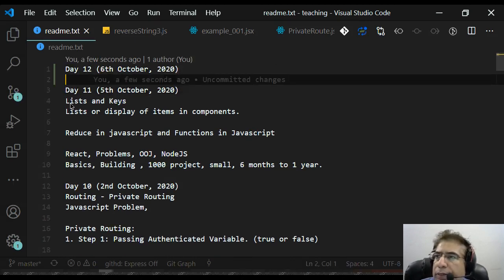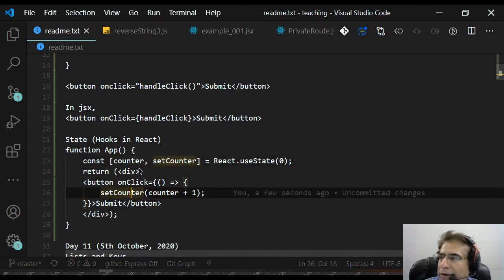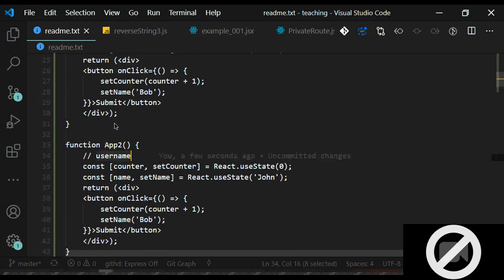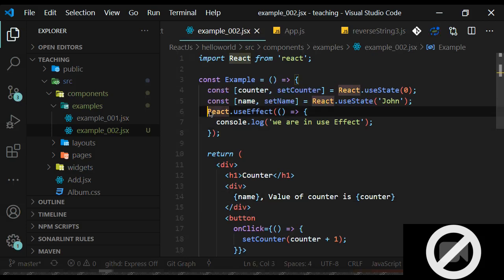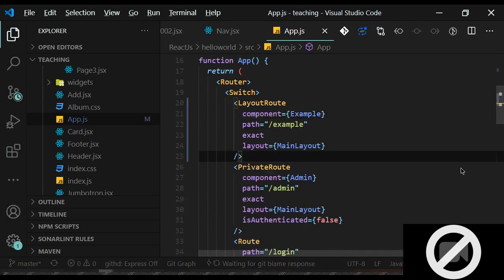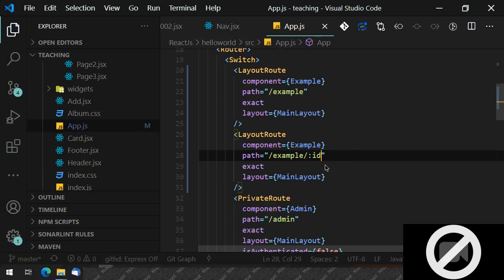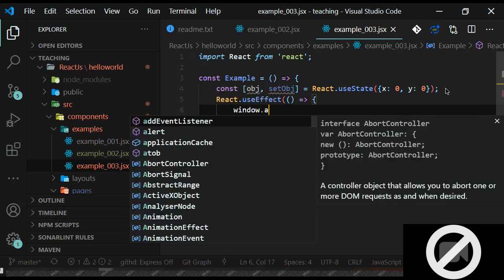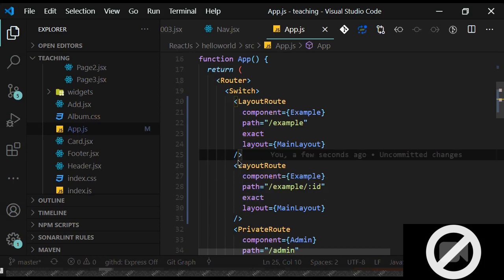2020 10 06 Day 12 React JS UseEffect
Events, States and useEffect